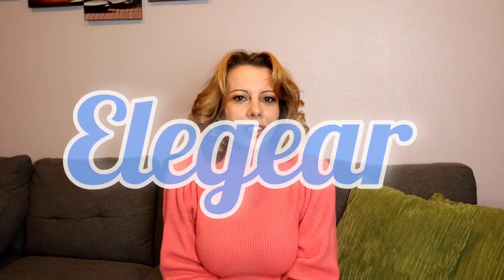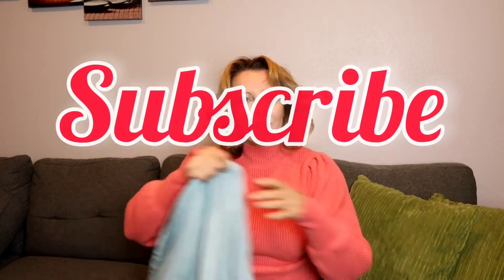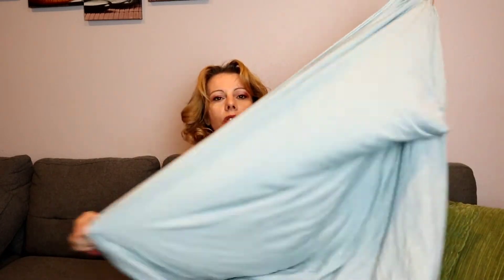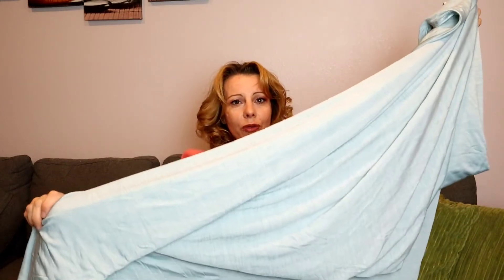Arc Chill Elegear Cooling Blanket Review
Hey guys welcome back. check out this this brand new type of blanket! This blanket will keep you cool on those really hot nights!

 IBR87J6Y 10%off

Arc Chill Elegear Cooling Blanket

Arc-Chill Elegear Cooling Comforter

3NPPYV3X